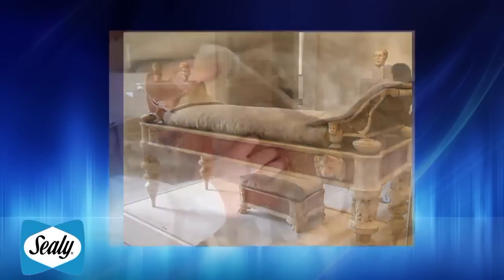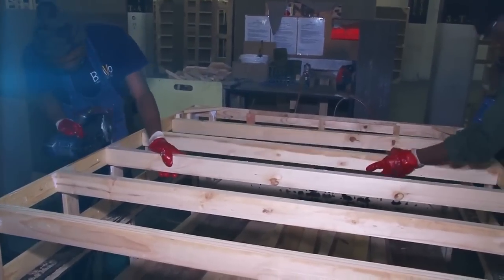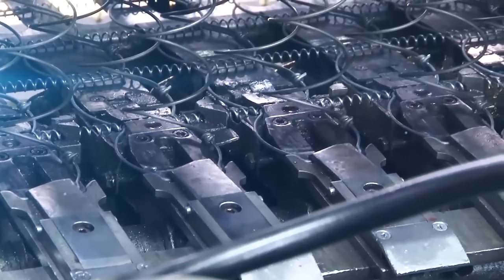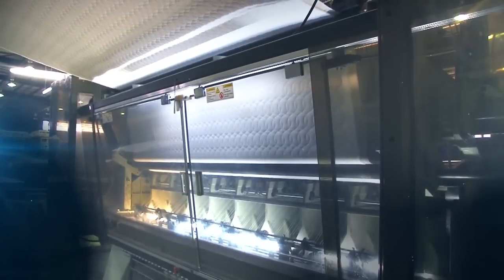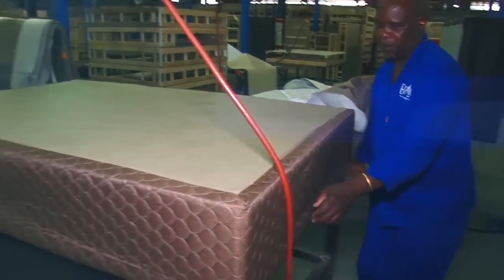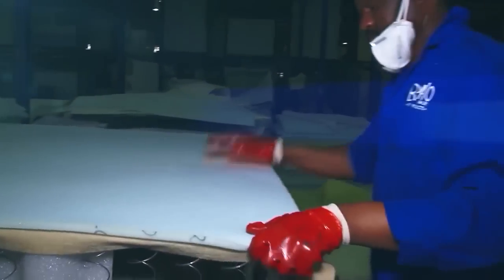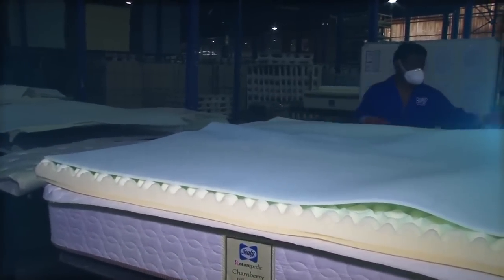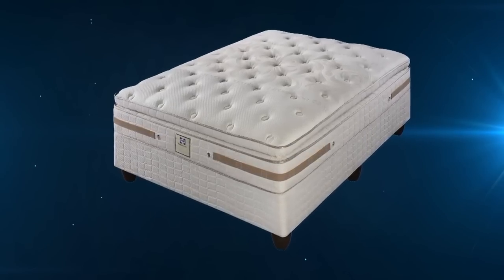How Sealy Posturepedic Beds Are Made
Over the centuries, people have slept on all sorts of beds. Mattresses were often filled with straw, cotton, feathers, and even horse hair.

Today, we are a little more spoilt for choice. Find out how Sealy Posturepedic makes beds in this informative video.